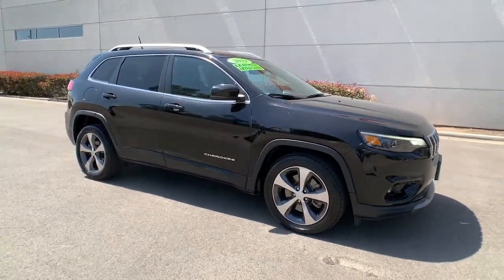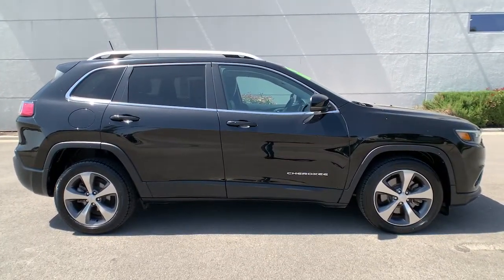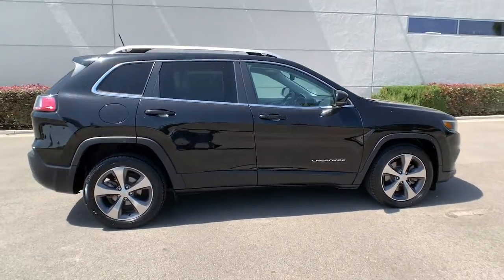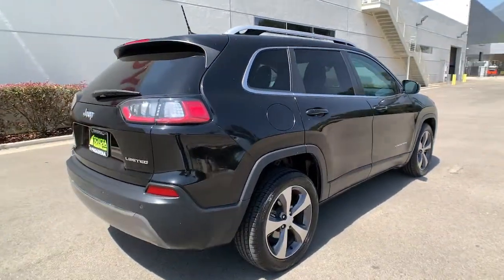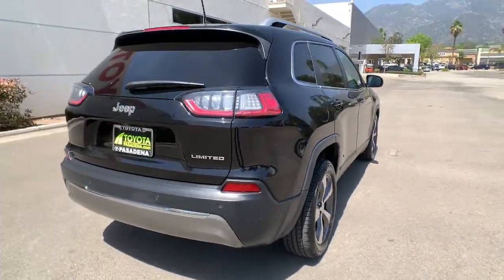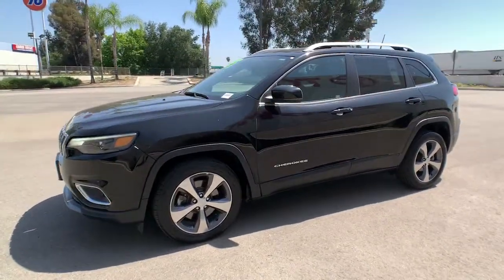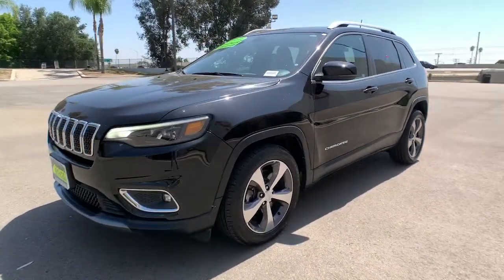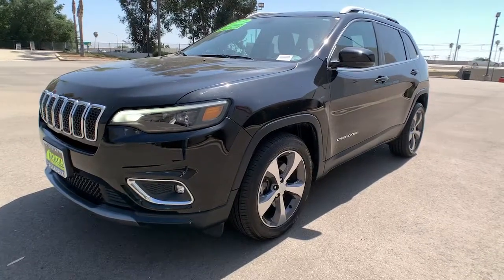2019 Jeep Cherokee Pasadena, Arcadia, Monrovia, Los Angeles, Alhambra, CA T22293B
Diamond Black Crystal Pearlcoat Used 2019 Jeep Cherokee available in Pasadena, California at Toyota Pasadena. Servicing the Arcadia, Monrovia, Los Angeles, Alhambra, CA area.

Toyota Pasadena
3600 E. Foothill Boulevard

Scores 31 Highway MPG and 22 City MPG! This Jeep Cherokee boasts a Regular Unleaded I-4 2.4 L/144 engine powering this Automatic transmission. TRANSMISSION: 9-SPEED 948TE AUTOMATIC (STD), QUICK ORDER PACKAGE 2BG -inc: Engine: 2.4L I4 Zero Evap M-Air w/ESS, Transmission: 9-Speed 948TE Automatic, GVWR: 5,050 LBS (STD).* This Jeep Cherokee Features the Following Options *DIAMOND BLACK CRYSTAL PEARLCOAT, COMPACT SPARE TIRE, BLACK, PREMIUM LEATHER TRIMMED BUCKET SEATS, 3.734 AXLE RATIO (STD), Wheels: 18 x 7 Polished/Painted Aluminum, Vinyl Door Trim Insert, Variable Intermittent Wipers w/Heated Wiper Park, Valet Function, USB Host Flip, Upfitter Switches.* Visit Us Today *Stop by Toyota Pasadena located at 3600 E. Foothill Blvd, Pasadena, CA 91107 for a quick visit and a great vehicle!
ENGINE: 2.4L I4 ZERO EVAP M-AIR W/ESS  (STD),DIAMOND BLACK CRYSTAL PEARLCOAT,QUICK ORDER PACKAGE 2BG  -inc: Engine: 2.4L I4 Zero Evap M-Air w/ESS  Transmission: 9-Speed 948TE Automatic,BLACK  PREMIUM LEATHER TRIMMED BUCKET SEATS,GVWR: 5 050 LBS  (STD),3.734 AXLE RATIO  (STD),TRANSMISSION: 9-SPEED 948TE AUTOMATIC  (STD),COMPACT SPARE TIRE,Front Wheel Drive,Power Steering,ABS,4-Wheel Disc Brakes,Brake Assist,Aluminum Wheels,Tires - Front Performance,Tires - Rear Performance,Heated Mirrors,Power Mirror(s),Integrated Turn Signal Mirrors,Rear Defrost,Privacy Glass,Intermittent Wipers,Variable Speed Intermittent Wipers,Rear Spoiler,Remote Trunk Release,Power Liftgate,Power Door Locks,Daytime Running Lights,Automatic Headlights,LED Headlights,Fog Lamps,AM/FM Stereo,Satellite Radio,Bluetooth Connection,Requires Subscription,Premium Sound System,MP3 Player,Steering Wheel Audio Controls,Auxiliary Audio Input,Premium Sound System,Satellite Radio,Requires Subscription,Power Driver Seat,Power Passenger Seat,Mirror Memory,Driver Adjustable Lumbar,Seat Memory,Power Driver Seat,Driver Adjustable Lumbar,Power Passenger Seat,Passenger Adjustable Lumbar,Pass-Through Rear Seat,Rear Bench Seat,Adjustable Steering Wheel,Trip Computer,Power Windows,Leather Steering Wheel,Heated Steering Wheel,Keyless Entry,Power Door Locks,Keyless Entry,Power Door Locks,Keyless Start,Universal Garage Door Opener,Cruise Control,Climate Control,Multi-Zone A/C,A/C,Woodgrain Interior Trim,Leather Seats,Bucket Seats,Auto-Dimming Rearview Mirror,Driver Vanity Mirror,Passenger Vanity Mirror,Driver Illuminated Vanity Mirror,Passenger Illuminated Visor Mirror,Floor Mats,Mirror Memory,Seat Memory,Remote Engine Start,Keyless Start,Smart Device Integration,Smart Device Integration,Power Door Locks,Power Windows,Trip Computer,Heated Front Seat(s),Engine Immobilizer,Security System,Traction Control,Stability Control,Traction Control,Front Side Air Bag,Rear Parking Aid,Blind Spot Monitor,Rear Collision Mitigation,Tire Pressure Monitor,Driver Air Bag,Passenger Air Bag,Front Head Air Bag,Rear Head Air Bag,Passenger Air Bag Sensor,Front Side Air Bag,Rear Side Air Bag,Knee Air Bag,Child Safety Locks,Back-Up Camera